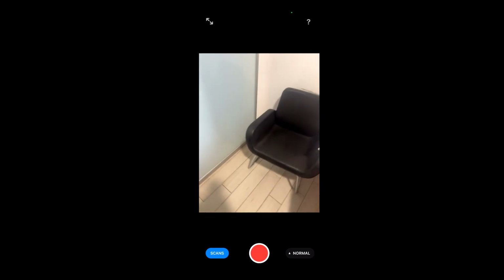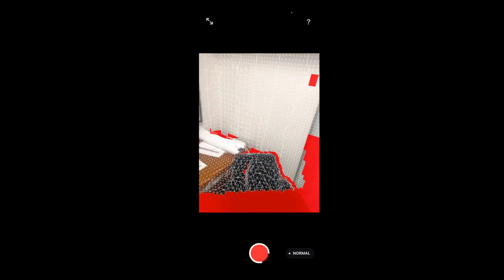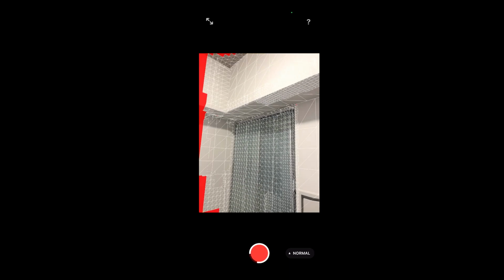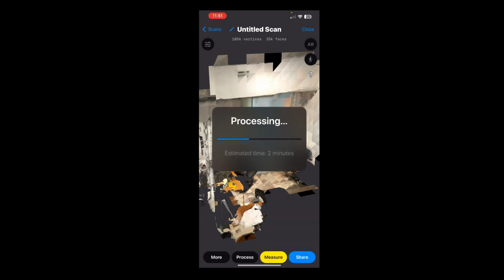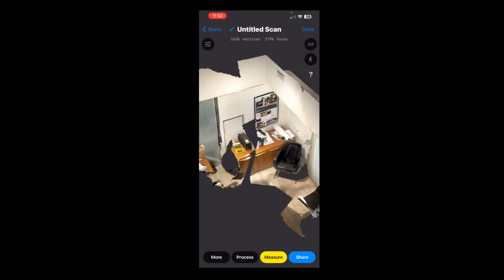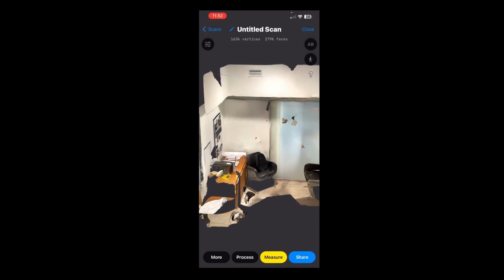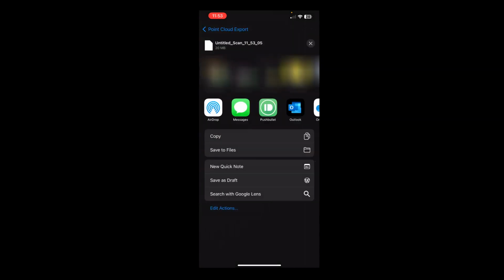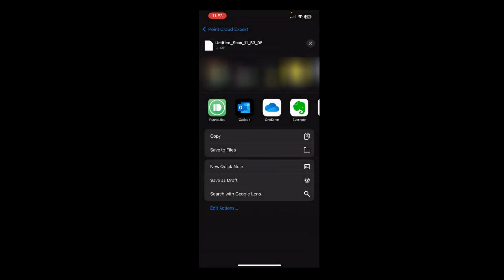Revit Tutorial - 3D scanning into Revit (Part 1)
App Used:
Comprehensive Guide to Efficient 3D Scanning: Tips, Tools, and Processes
3D scanning has revolutionized how we capture physical spaces, offering precise digital representations for various applications. This guide provides insights into performing a smooth and efficient 3D scanning process based on the tutorial shared in the referenced video.

1. Preparing for the 3D Scan
Before starting a 3D scan, set up your device and familiarize yourself with the software's interface. The key is ensuring you have sufficient space and lighting for accurate data capture.

Key Preparation Steps:
Position the Device: Ensure the scanner or camera is positioned to cover a wide field of view.
Set the Environment: Clear obstacles in the room to minimize interference during the scan.
Plan Your Scan: Visualize the areas you’ll scan to avoid missing any sections.
2. The Scanning Process
Smooth and Methodical Movements
The scanning process is initiated by pressing the "Record" button. During this step, ensure:

Focus on Corners: Start by scanning room corners—top to bottom—for complete coverage.
Smooth Hand Movements: Avoid jerky motions to prevent distortions in the scan.
Avoid Double Scans: Each area should be scanned only once to maintain data integrity.
Tips for Larger Spaces
If scanning larger rooms or spaces, move at a slightly faster pace while maintaining attention to critical details like edges and corners.

3. Post-Scan Processing
After capturing the scan, transition to the HD processing phase:

Processing Time: Typically takes 1-5 minutes, depending on the size of the scan.
Timer Tip: For prolonged scans, set a timer (e.g., 5 minutes) to manage the device's processing capacity and reduce data overload.
Segmented Scans: For complex projects, conduct separate scans for different floors, exteriors, and topographies, which can later be combined.
4. Exporting and Sharing the Scan Data
Once the scan is complete:

Generate the Point Cloud: Export the data in a high-density format with XYZ color specifications.
Upload to Cloud Storage: Platforms like OneDrive, Google Drive, or Dropbox are ideal for storing and sharing the scan data.
5. Next Steps After Scanning
While this video demonstrates scanning and exporting, the final stages involve utilizing this data for further applications. Examples include architectural modeling, 3D printing, or creating virtual tours.